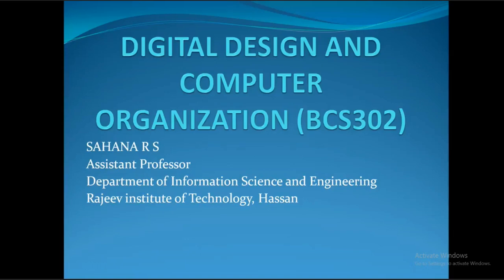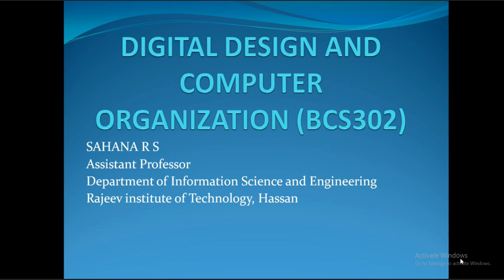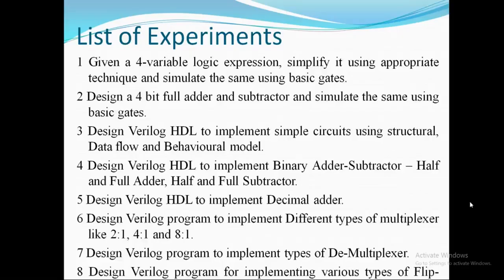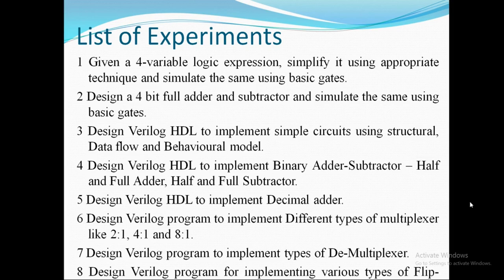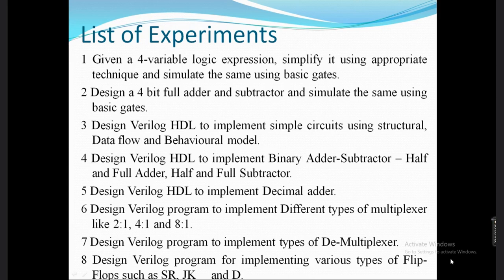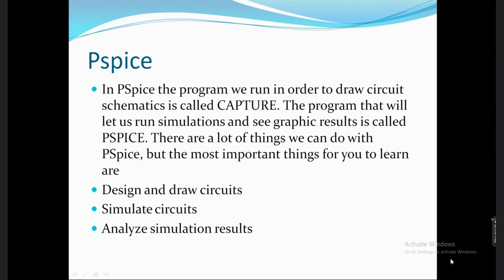Digital Design and Computer Organization (BCS302) - Introduction